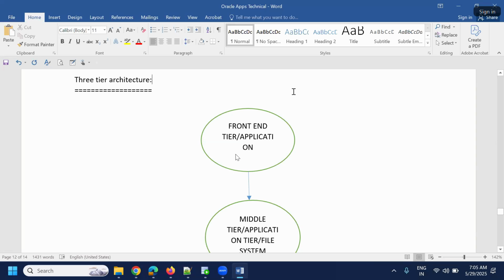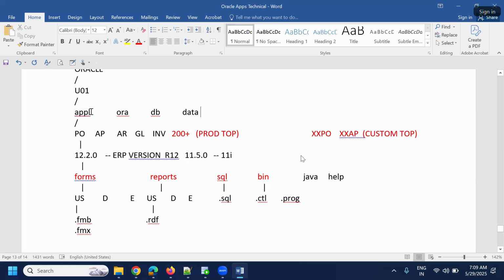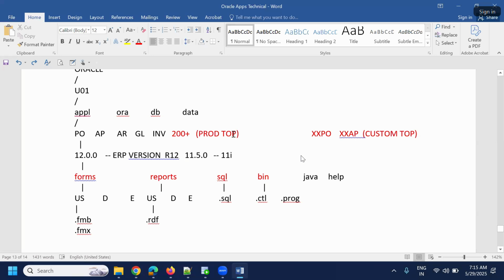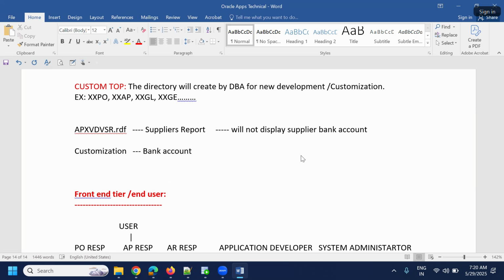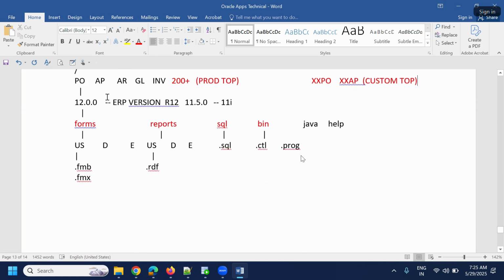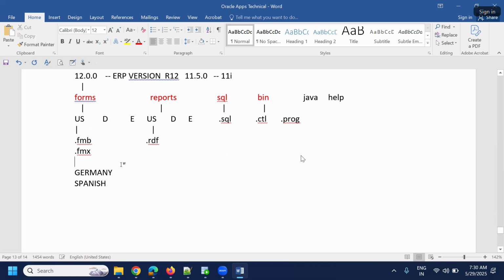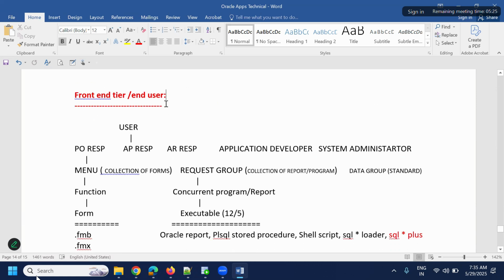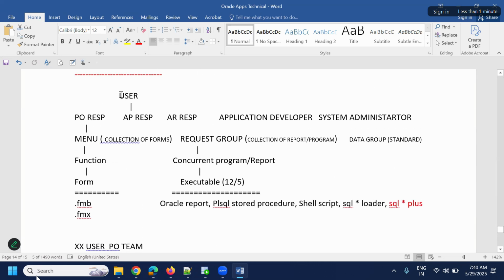Apps Day08 1